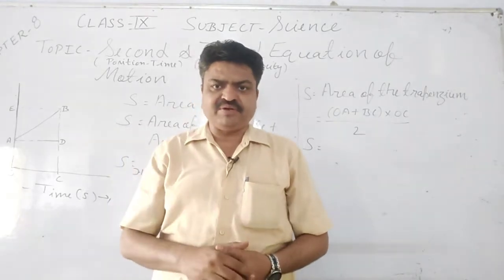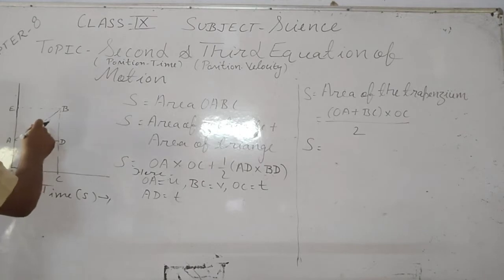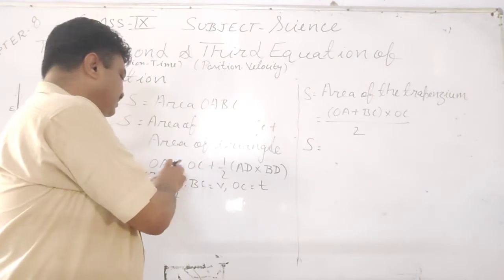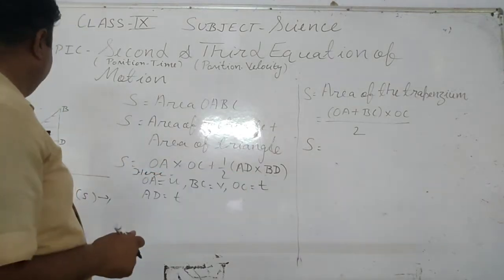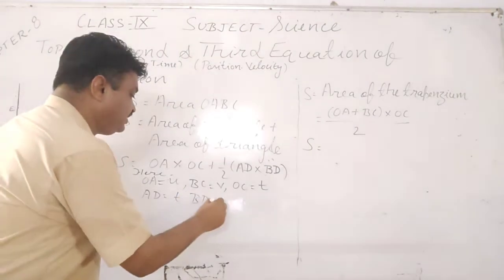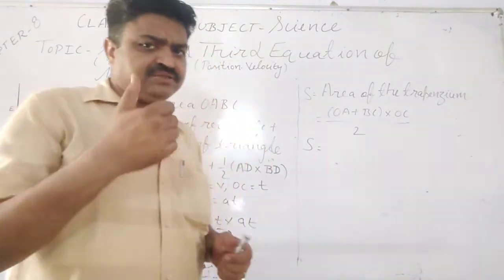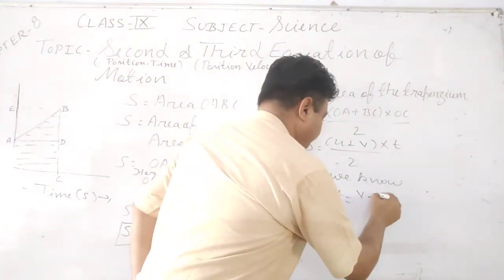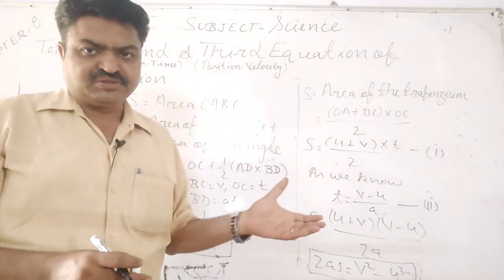Class IX II Science II Chapter 8 II Second & Third Equations of Motion